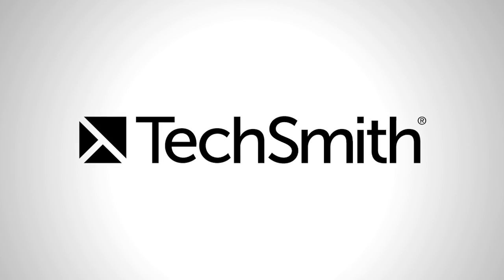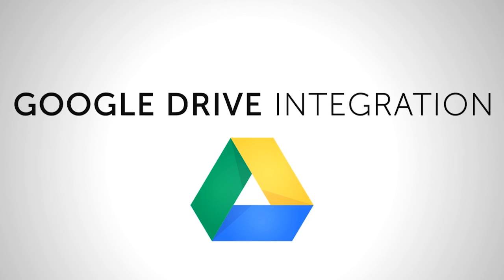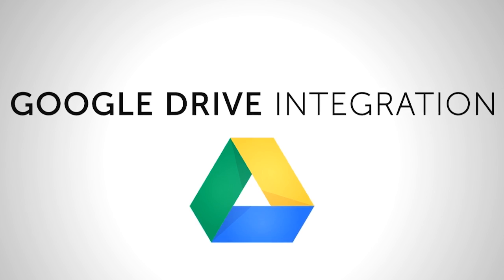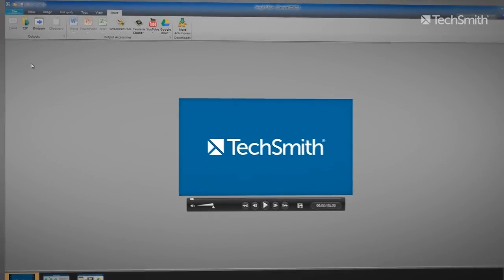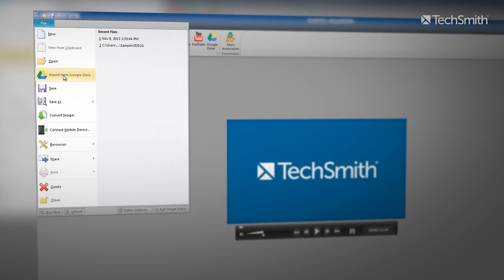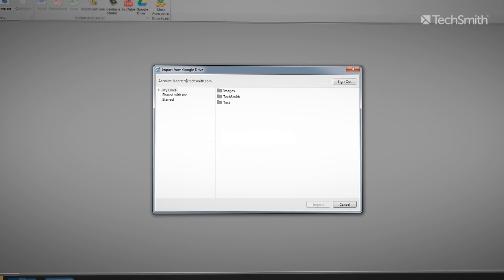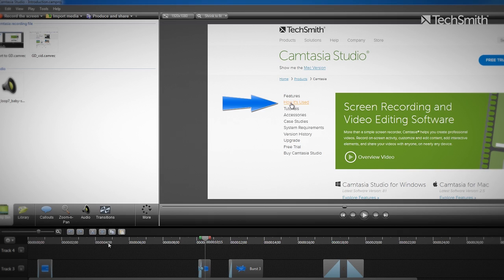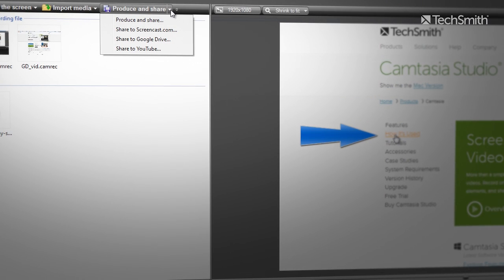Google Drive Integration for Snagit and Camtasia